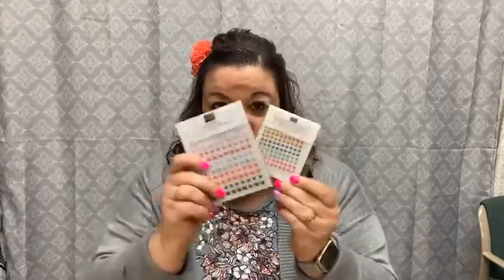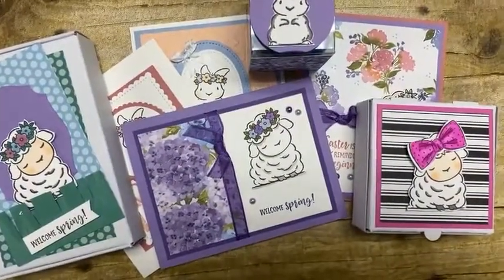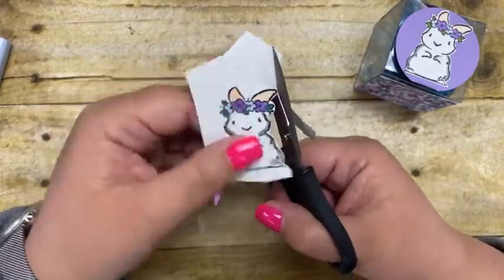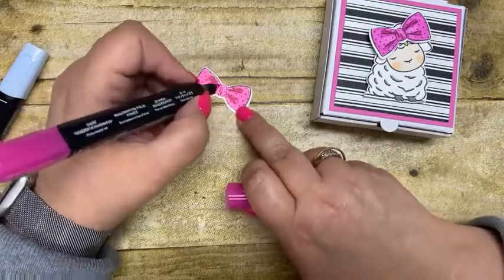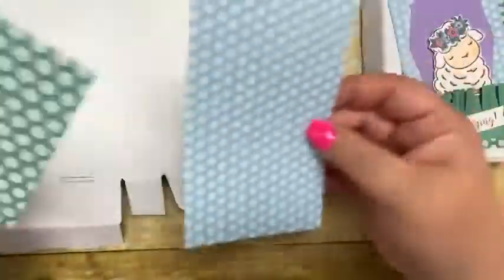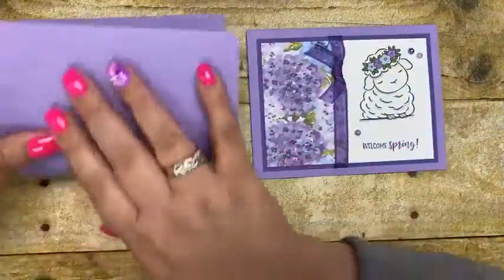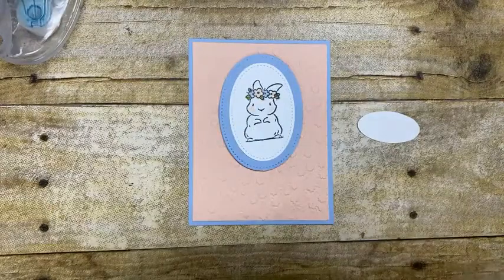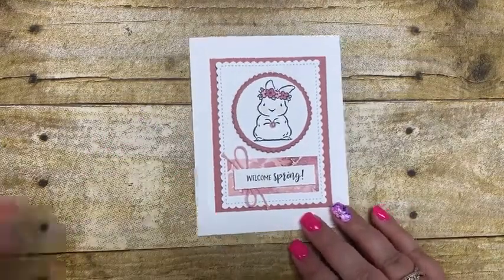Facebook LIVE replay from March 26th Easter Fun Projects/Papercrafting!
These projects are great for Easter and for all your spring time needs!